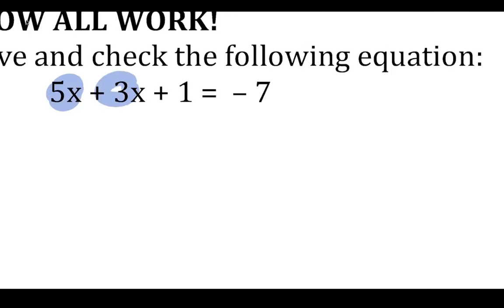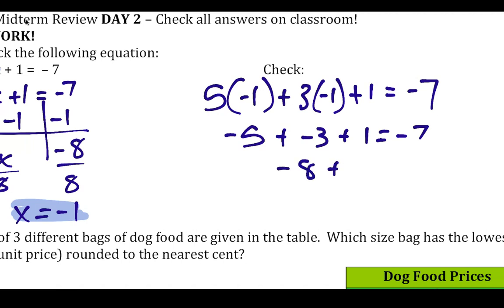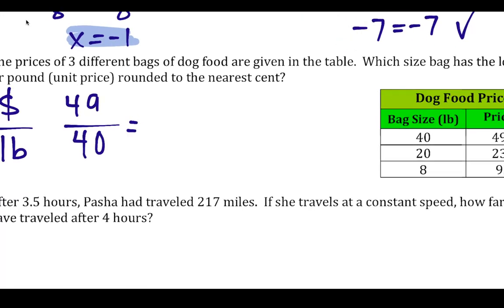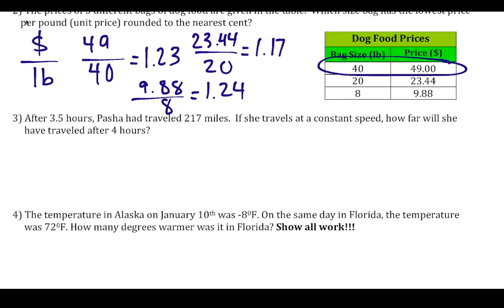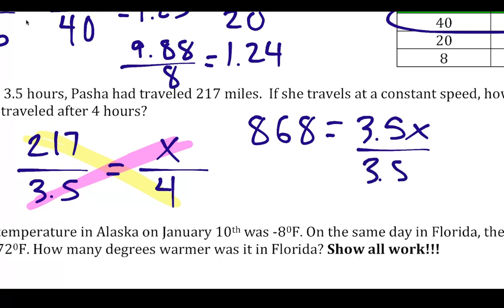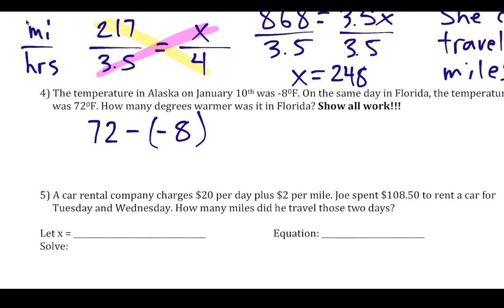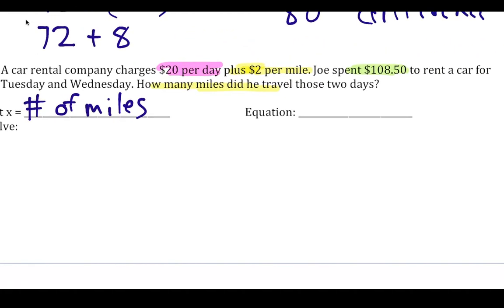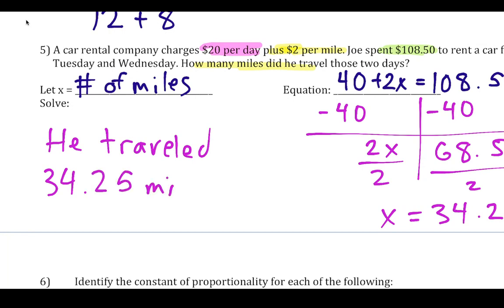Midterm Day 2 Page 1 Answer Key